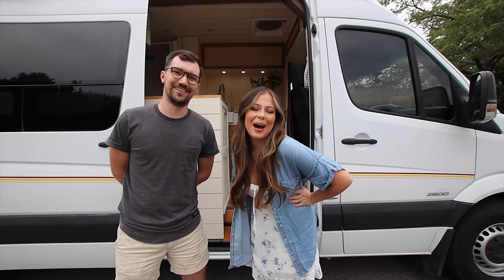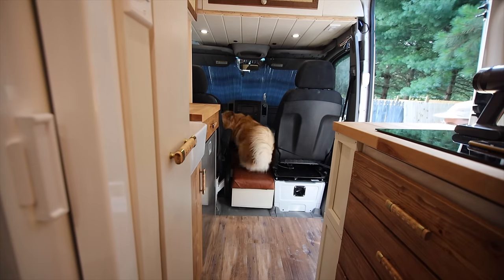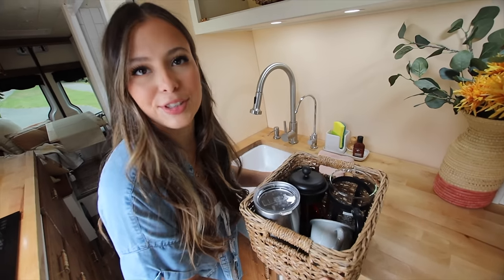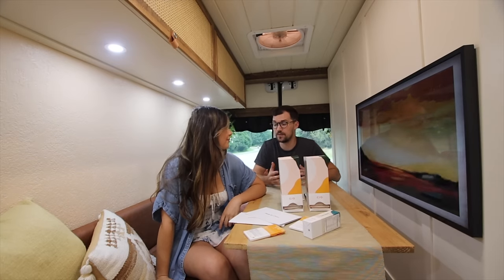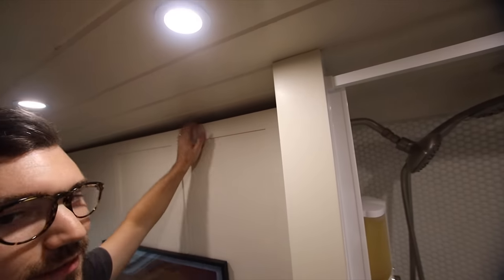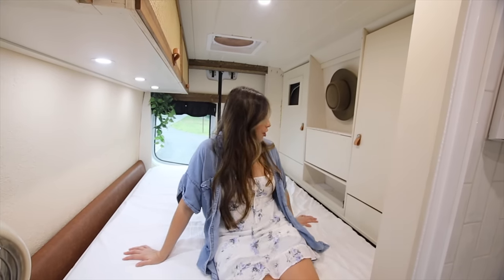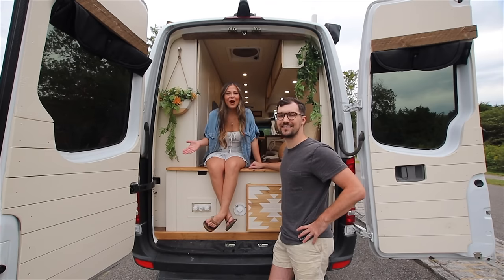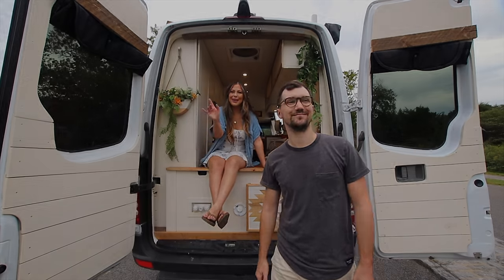ULTIMATE VAN TOUR! FULL BATHROOM and AMAZING MURPHY BED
Hola Amigees!

It's here! Can you believe it?

The light at the end of the tunnel for this crazy year and crazy build is here and we are so relieved, so in love, and looking forward to the adventures this van is going to guide us on.

With that said, we've put together a massive build guide with fully customizable 3D layout and it's available at the link below or on our website!

Thanks as always for being the best part of our week and we can't wait to see you next Sunday.

Our Build Lists

Oven fresh videos each Saturday at 11am central.